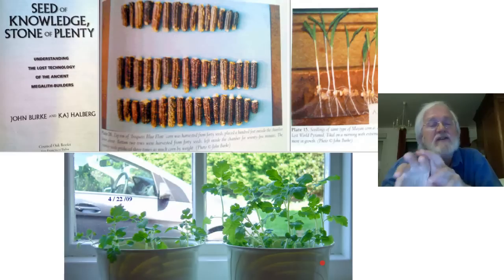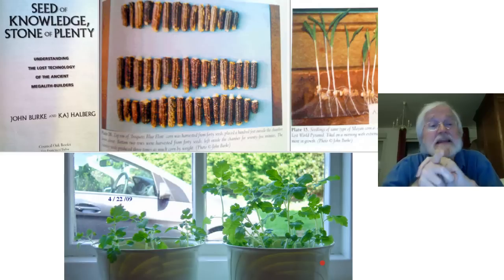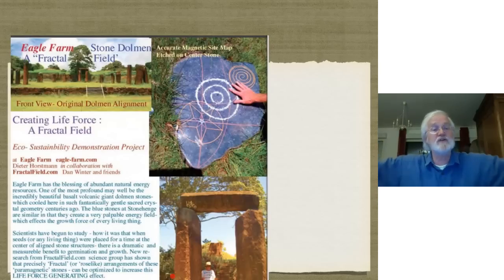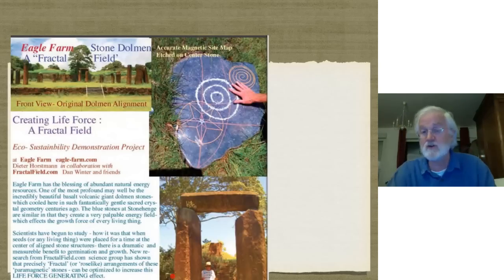BioActive Fields and Spiritual Science with Dan Winter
2nd and climax film of the Bioactive field (Jan 17,2016) course series with Dan Winter from FractalU.com  - goes with site  BioActiveField.com  -140 min.  Electric science of pyramid rejuvenation, plasma projection, physics of astrology, how agni hotra  works, how death and rebirthing work electrically - physics of 'grace'..  electric reason why access to a bliss process self empowers your immune health & what electric field survives death.. and more.